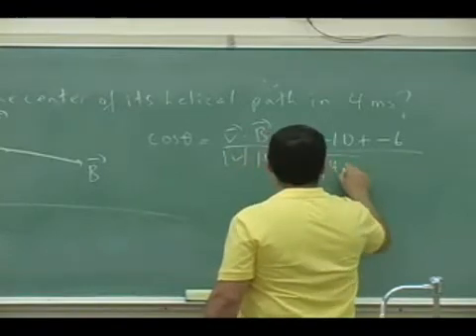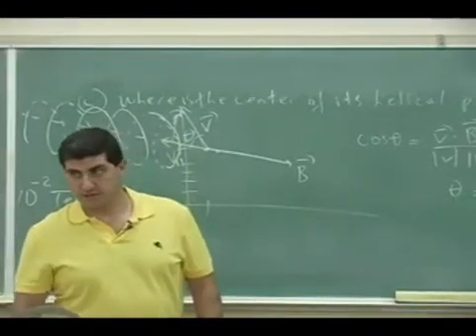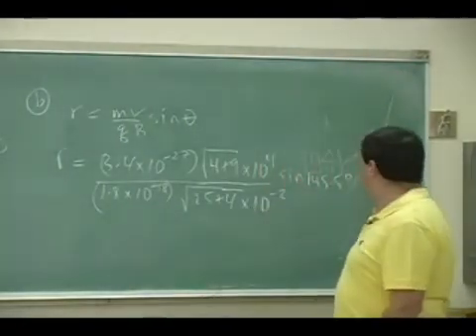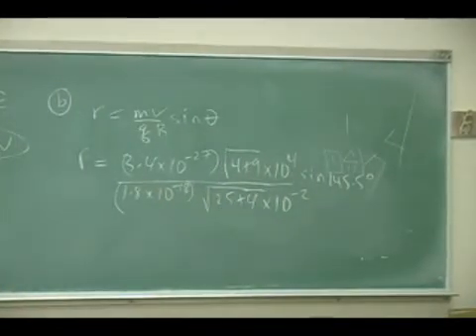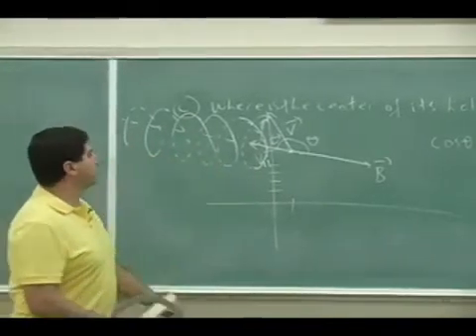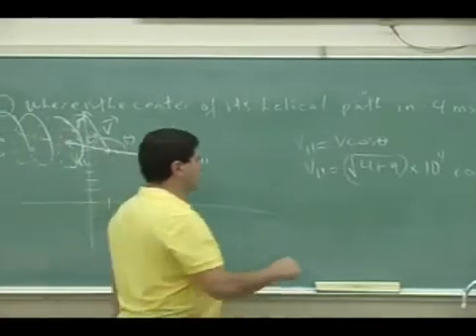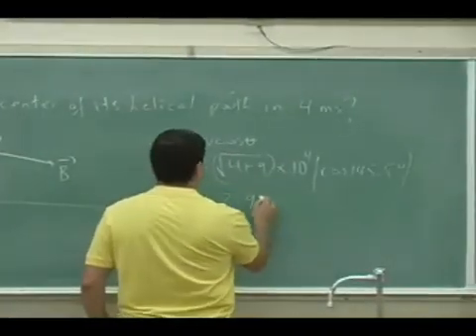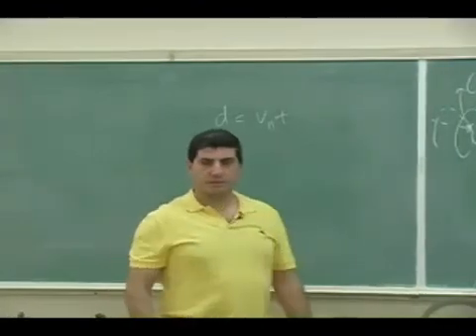Magnetic Force Example 3 Part 2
This clip illustrates how to find the force and subsequent path of a moving charge that enters an external magnetic field at some location with a given initial velocity vector. (Part 2)